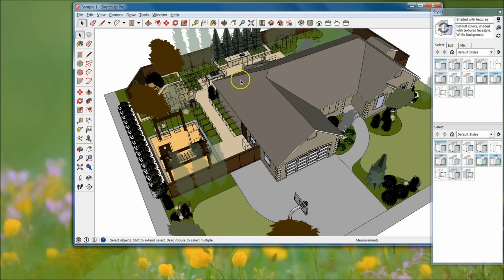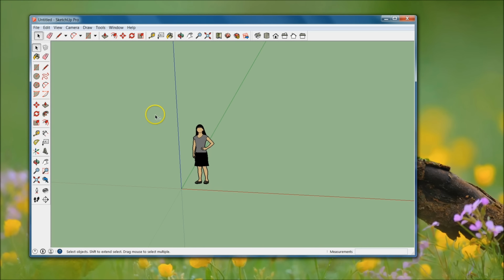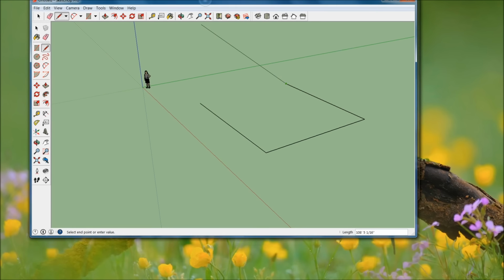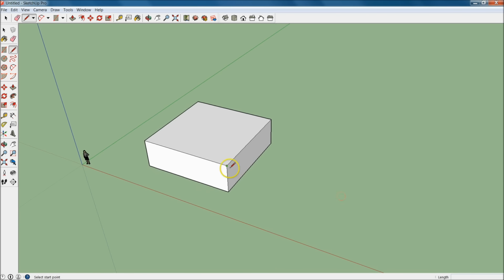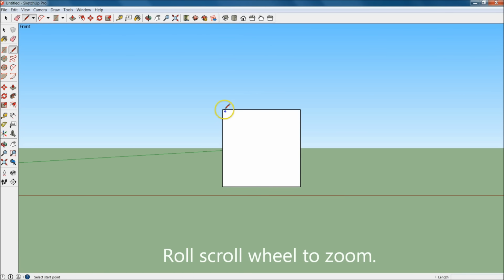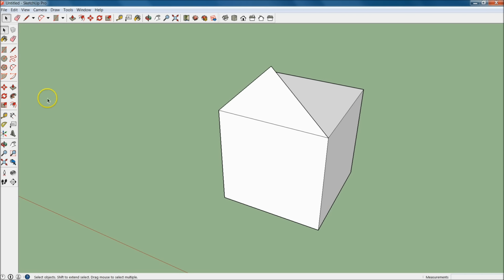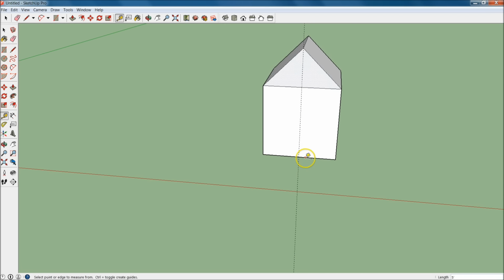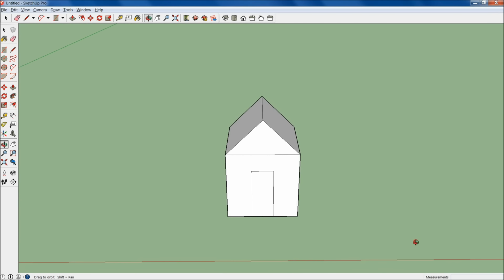SketchUp Tutorial - 1 - Beginner SketchUp Tutorial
SketchUp tutorial for beginners. Learn the basics of SketchUp.

We will also discuss 3D modeling and the 3D modeling and design industry. You will also get incredible advice on how to find jobs and clients as a SketchUp user. This comprehensive course would normally be thousands of dollars to take somewhere. It's absolutely free. So please share it. SketchUp is a free 3D modeling program available to everyone.

This series will be project based. We will learn all the tools and features by creating a shed. After that we'll advance to more complex structures.

SketchUp is used by:
*Game Designers*
*Graphic Designers*
*Architects*
*Engineers*
*Interior Designers*
*Landscape Designers*
*Set Designers*
*3D Printers*
*General Contractors and more.*